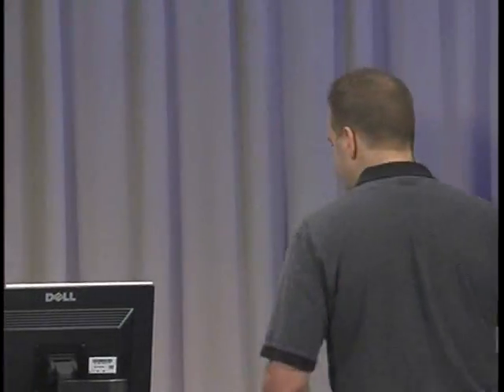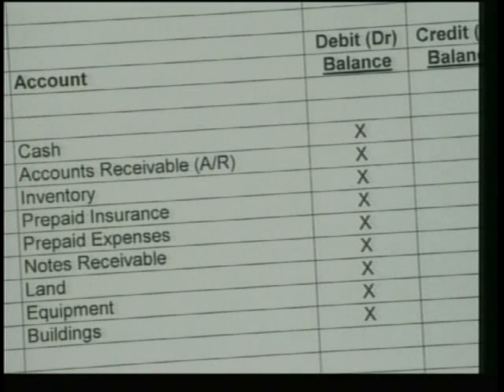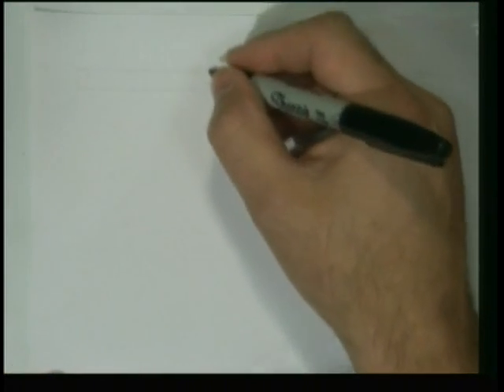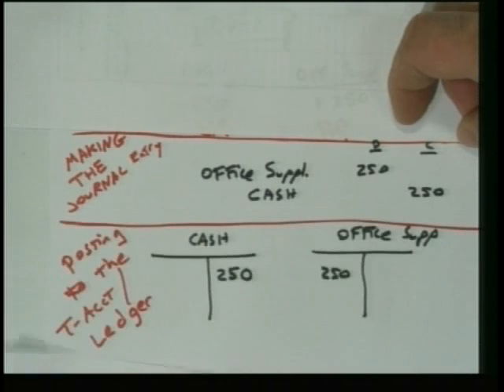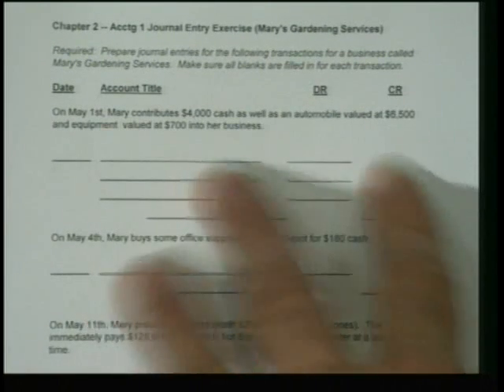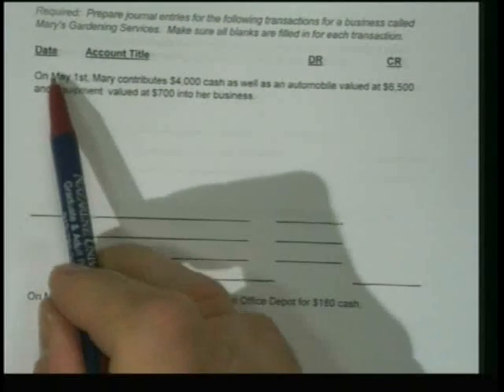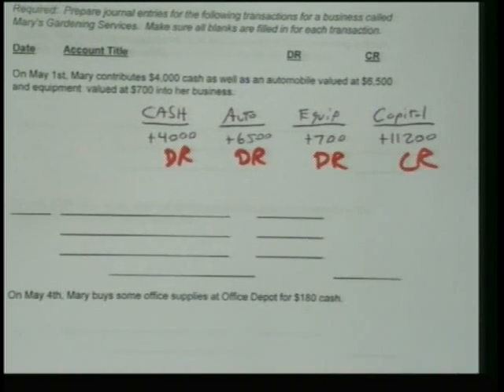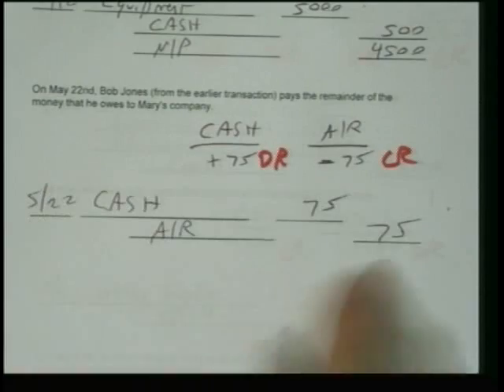Accounting 1: Program #7 - "Debits and Credits"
Accounting 1
Program #7
Chapter 2
"Debits and Credits"